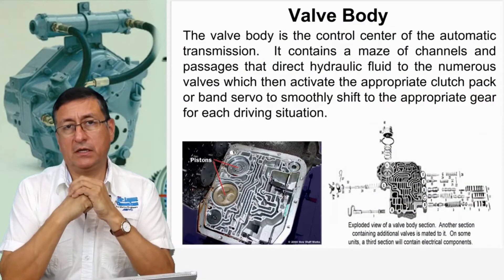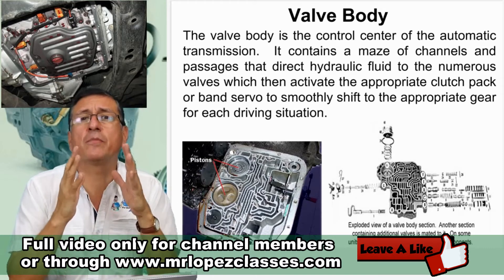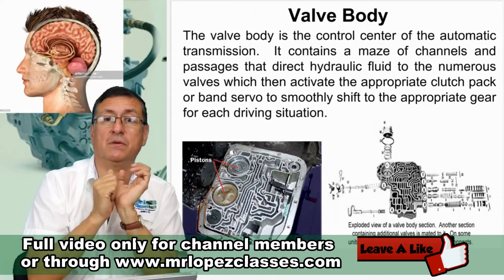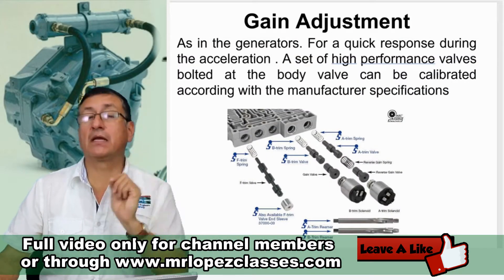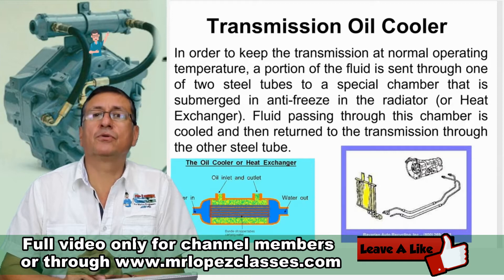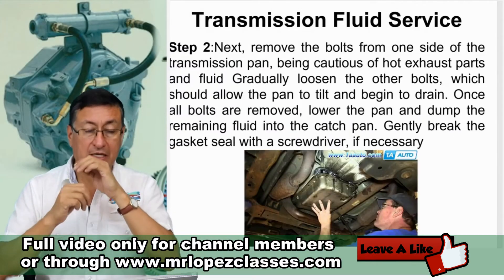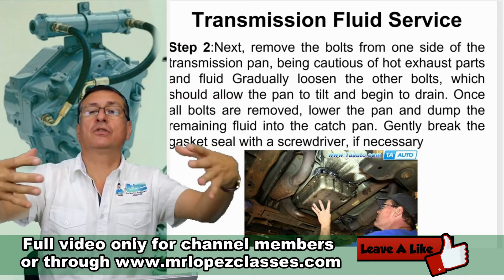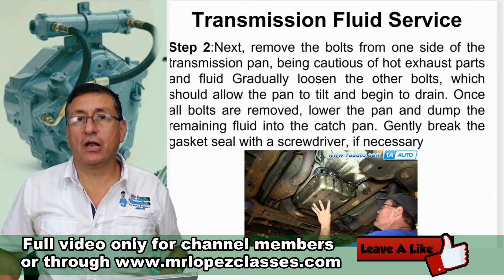Automatic Transmissions Valves body – Computer & Full Service / Highlight Video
This is a highlight video from the episode 3, chapter 4 of your Marine Transmission Course.